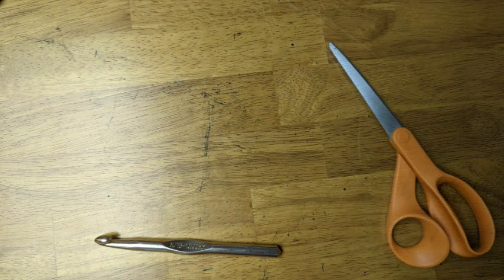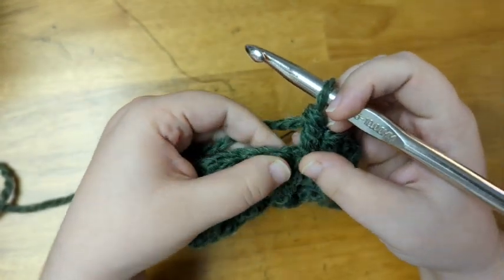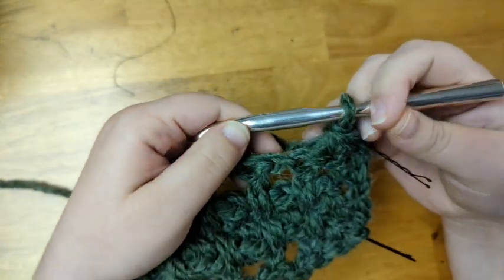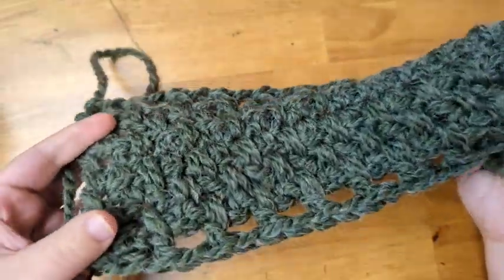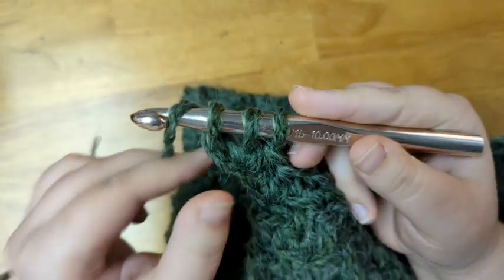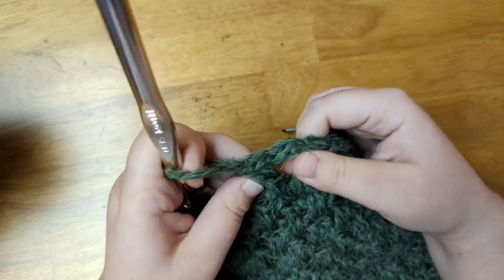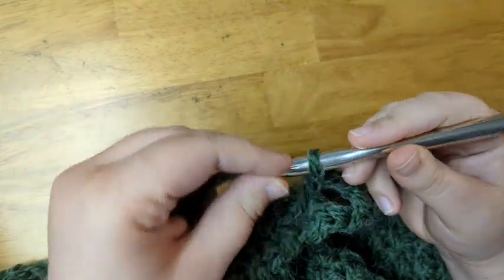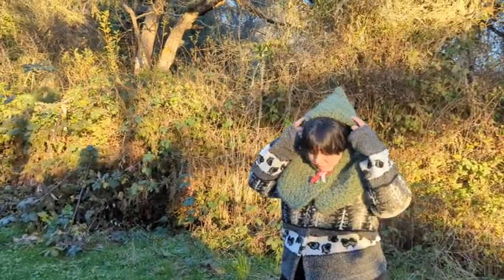Mossy Hooded Capelet Crochet Tutorial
In which I show you how to crochet a hooded capelet using the extended moss stitch!